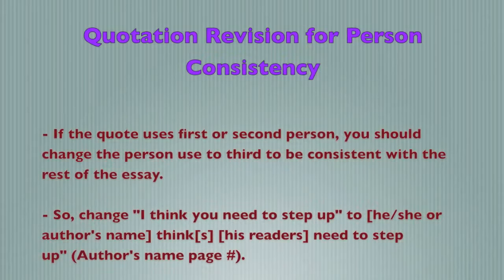Effective Quotation Integration